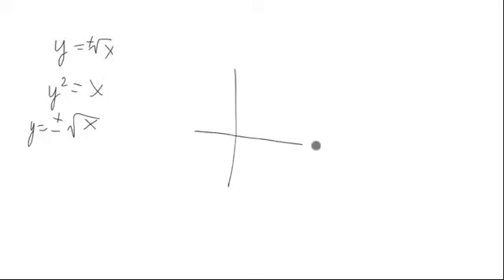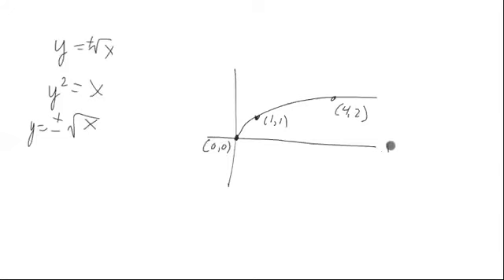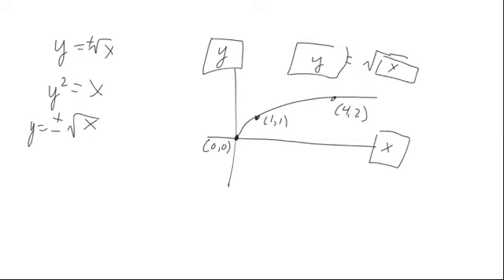A First Example of Graph Transformations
This video introduces the idea of a graph transformation by first changing the name of axes.  A simple horizontal shift is shown.